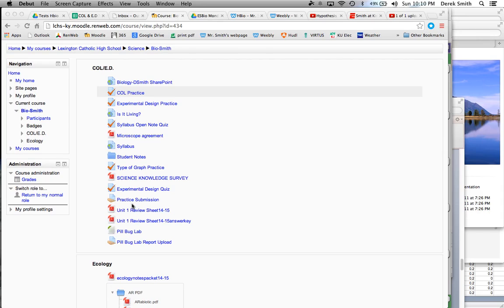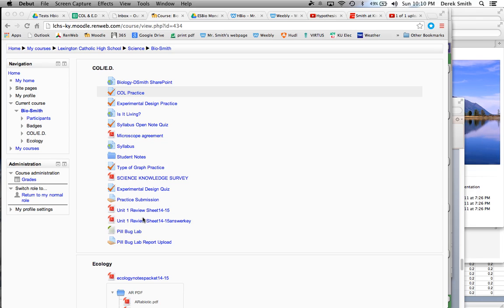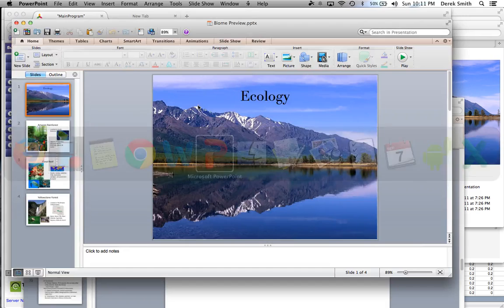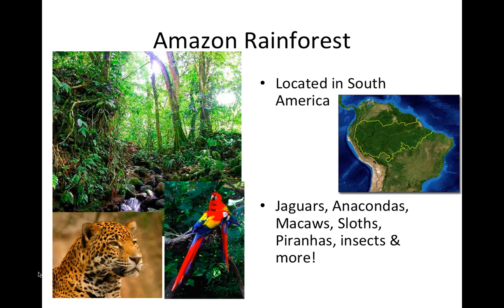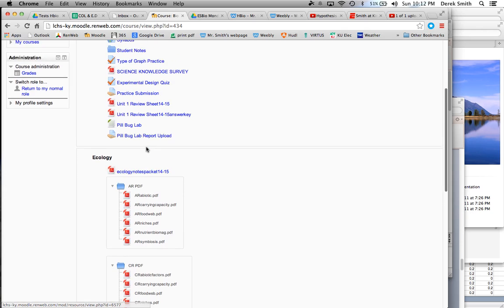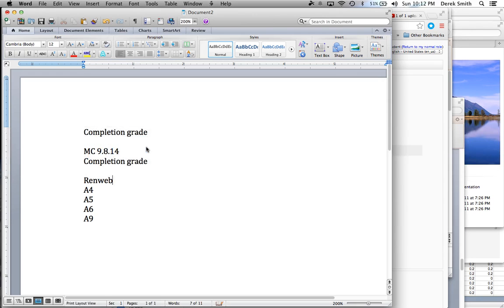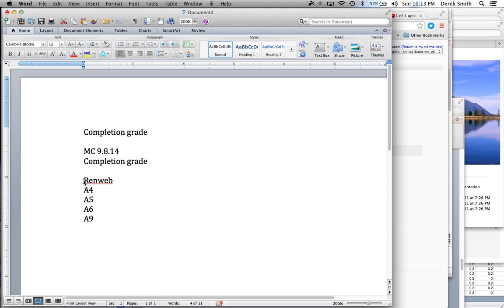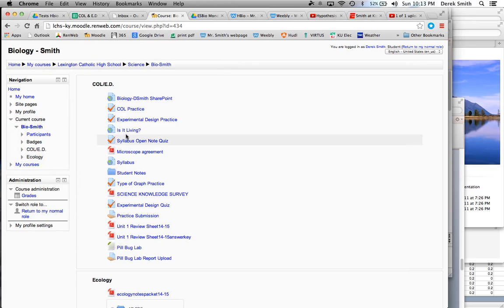This Week in Bio 9.8.14